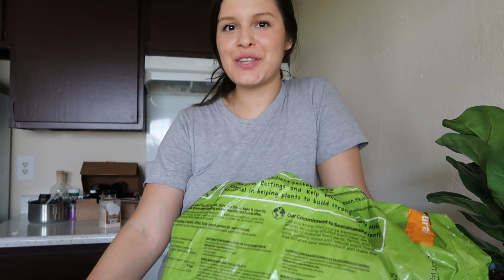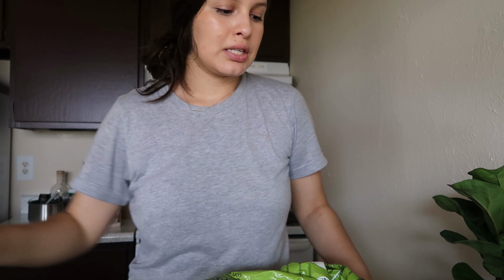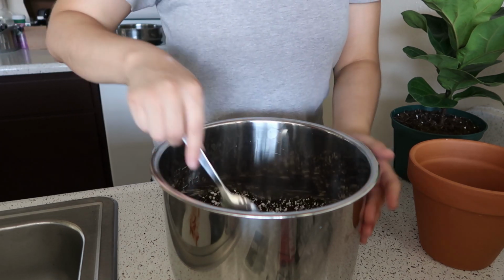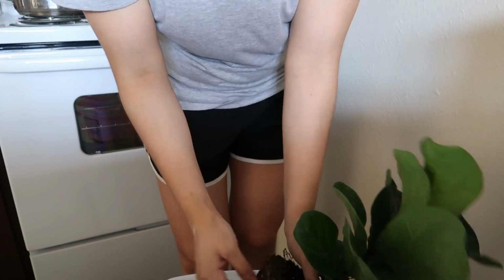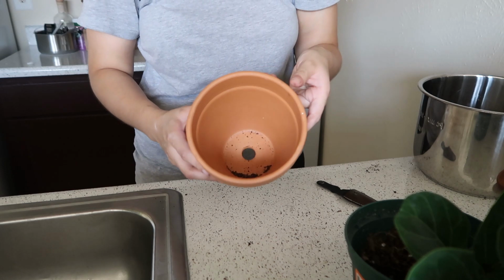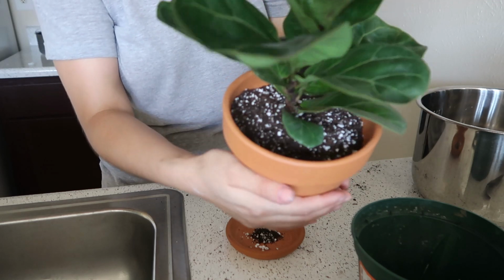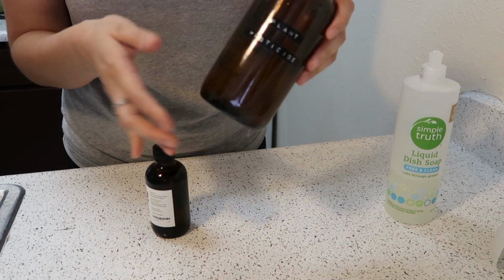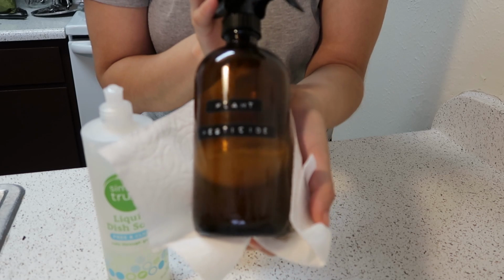REPOTTING A FIDDLE LEAF FIG BAMBINO & DIY NEEM OIL PESTICIDE SPRAY | HER GROWING HOME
i recently found a fiddle leaf fig bambino tree at Home Depot and figured I'd share the repotting for you! I also share a few tips that I've learned from caring for my traditional fiddle leaf fig tree and share the recipe to my DIY all natural pesticide spray.

xoxo, Kaylee

VIDEO LINKS:

BONSAI SHEARS
GLASS AMBER BOTTLES
LIGHT METER
MOISTURE METER
ORGANIC POTTING MIX

FTC - This is not a sponsored post but feel free to see my disclosure linked